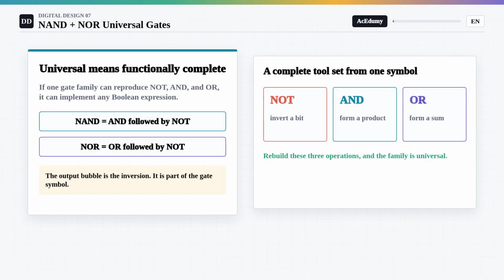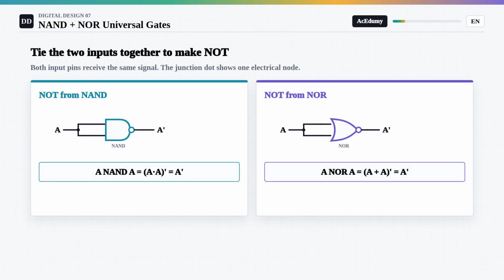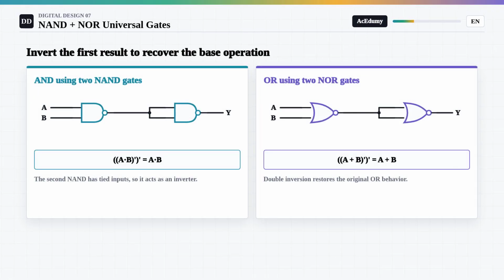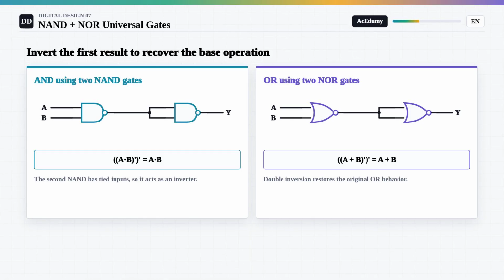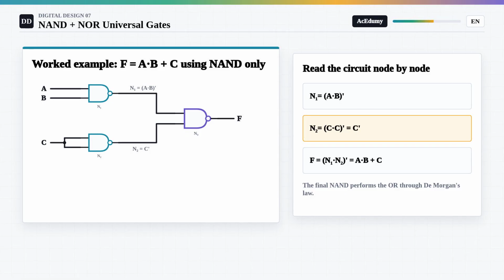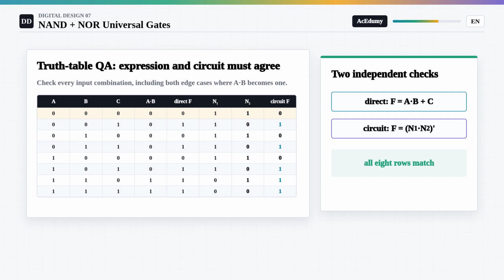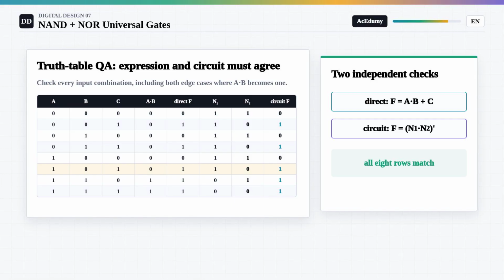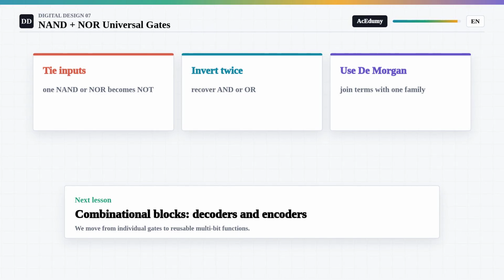Digital Design #07 | NAND and NOR as Universal Gates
In this seventh Digital Design lesson, we prove why NAND and NOR are universal gates by rebuilding NOT, AND, and OR from a single gate family. Then we implement a complete Boolean function with three NAND gates and verify every input row.

In this video:
- What functionally complete means
- NOT from tied NAND or tied NOR inputs
- AND using two NAND gates
- OR using two NOR gates
- Worked example: F = A.B + C using NAND only
- Full eight-row expression and circuit verification

Topics:
00:00 One gate family, every Boolean function
00:03 Functional completeness
00:43 Build NOT by tying inputs
01:13 Recover AND and OR
01:55 Worked NAND-only circuit
02:42 Truth-table QA
03:27 Reusable workflow and recap

Next lesson: combinational blocks, beginning with decoders and encoders.